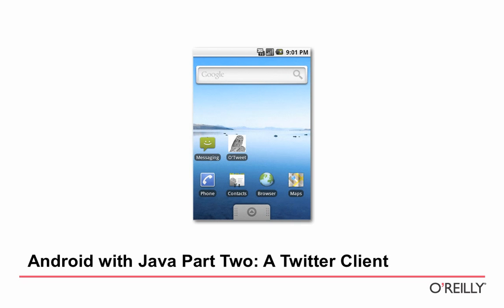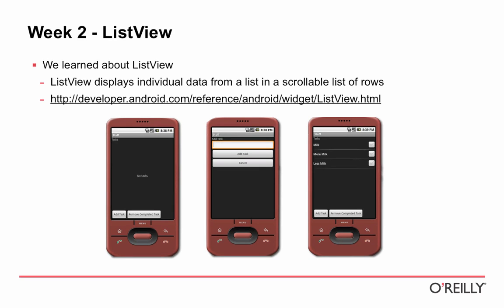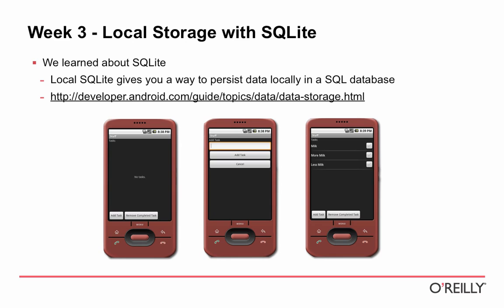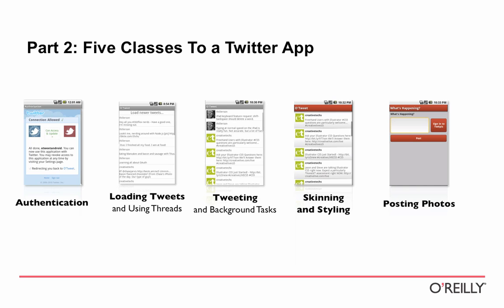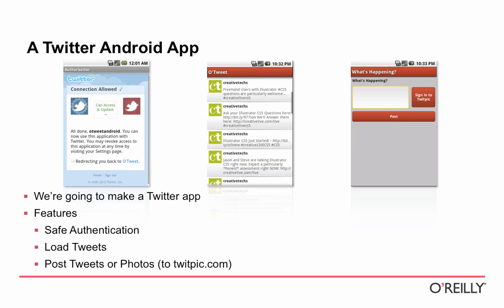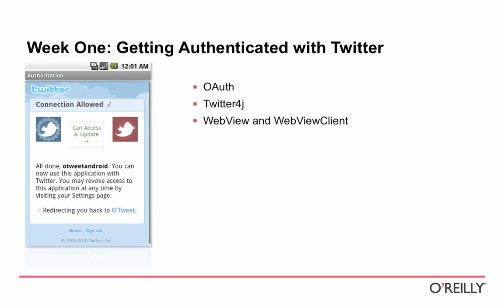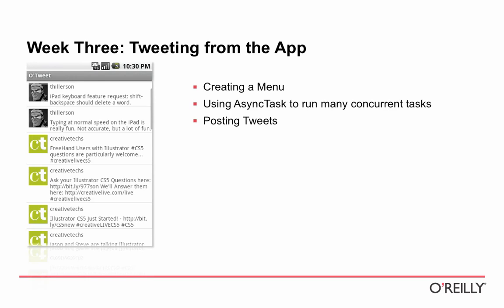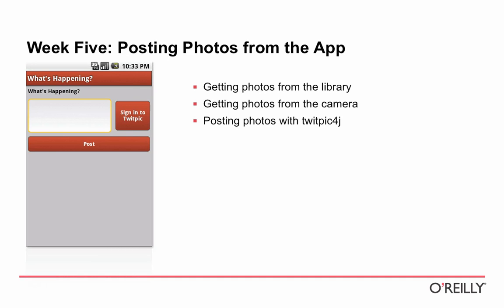Developing Android Applications with Java, Part 2 - in Partnership with O'Reilly: Getting Ready to B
Learn to build mobile applications for the exciting new Android platform. When you purchase this product, you'll get access to the videos, slide presentations, and code examples associated with the online course, Developing Android Applications with Java, Part 2. As you learn, you will build a Twitter app from start to finish.

You can never have too many Twitter clients, as the market has already proven. We'll use a very comprehensive and useful library called twitter4j to do the heavy lifting for us, but there will be plenty of lifting left to do. We'll walk you through setting up sign ins, creating a public timeline, making sure your app is responsive and giving it style to stand out from the flock. Finally, for those times when 140 characters isn't enough, you'll extend your Twitter client to also post photos to the popular Twitpic image service.